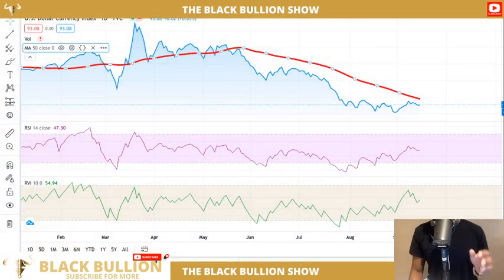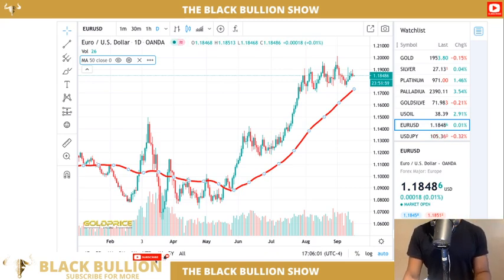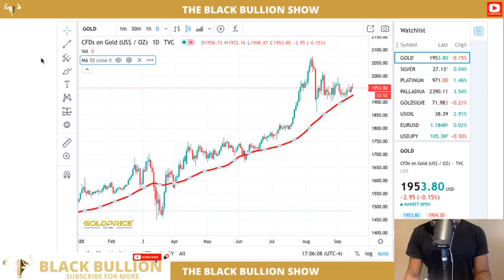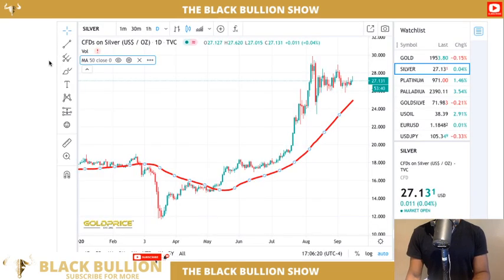SILVER Bullion Will SOAR Over The DOLLAR - Forecast (here's why...)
Silver and gold are looking strong compared with the DXY

Quick Video Synopsis: It's no secret that the DXY is on a general downtrend. If you compare it with its fiat counterparts, like the Euro/USD, it is not doing well by comparison. The euro is gaining as its moving average increases over time. The DXY's moving average is declining over time. Silver and gold are both crushing the dollar as well.